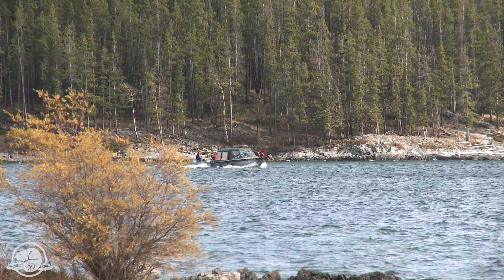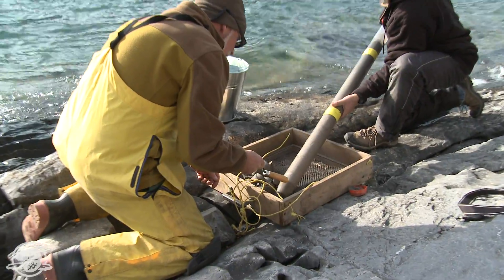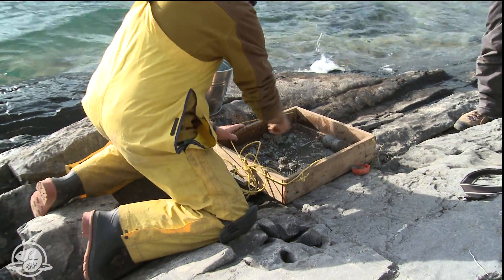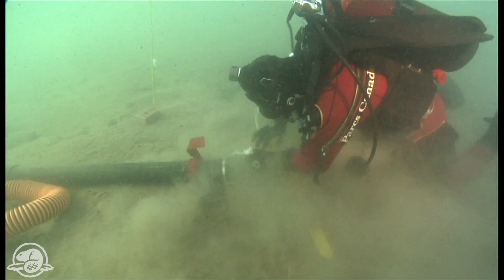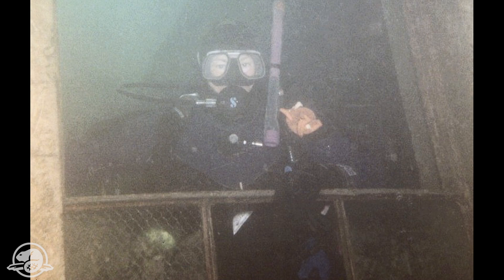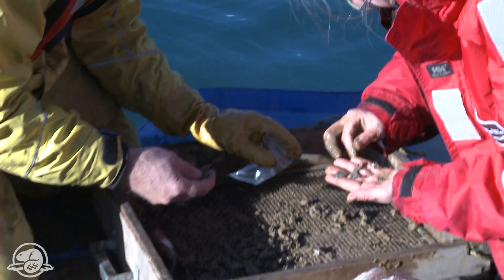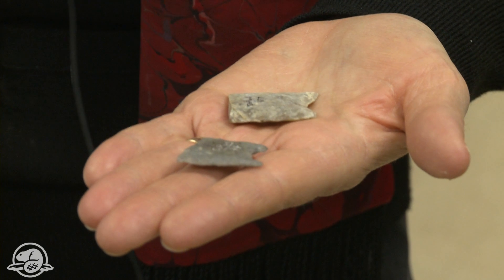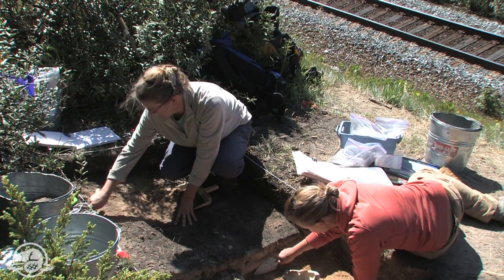Banff National Park - Lake Minnewanka Underwater Archaeology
Banff National Park is not just a natural landscape, it is a cultural landscape as well... and it is not always on land. See how the Parks Canada Underwater Archaeological Service looks for 10,000 year-old signs of Aboriginal presence under the waters of Lake Minnewanka.